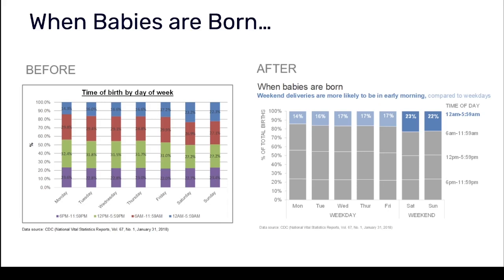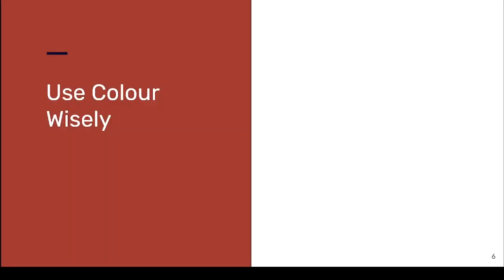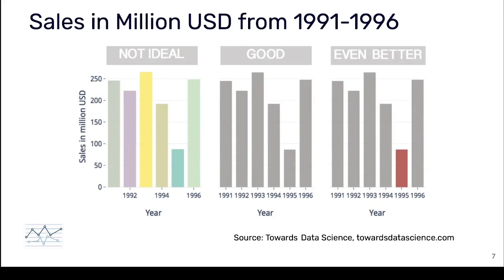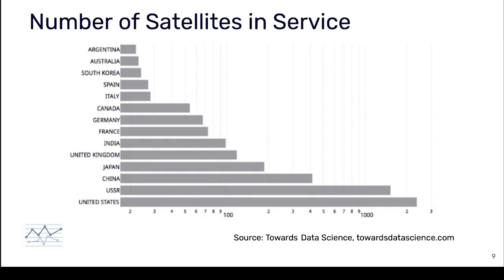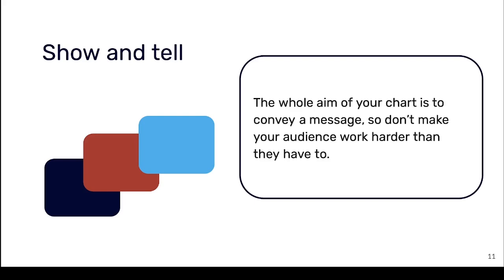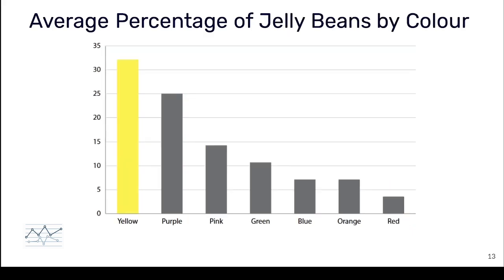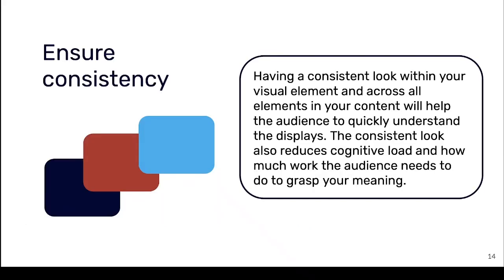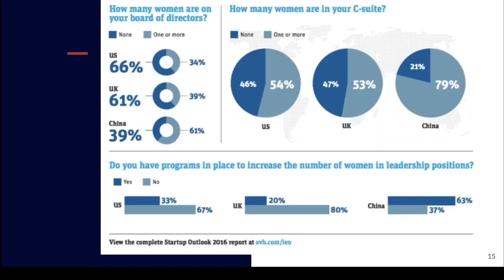Principles of Effective Data Visualization